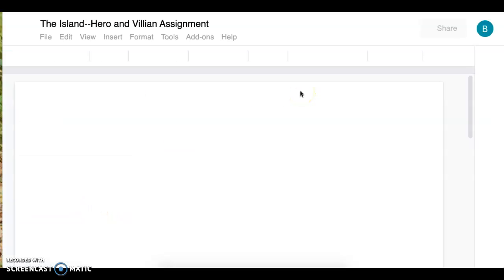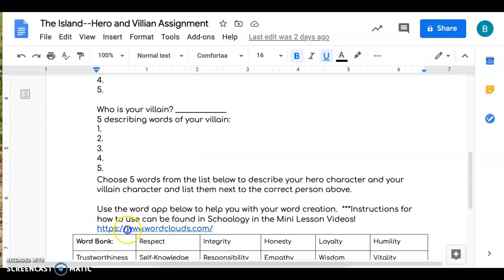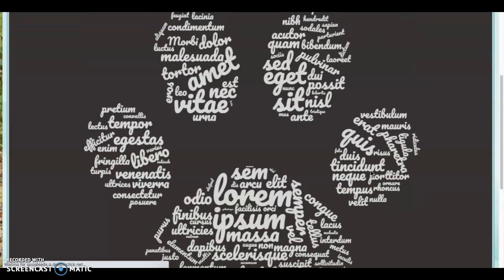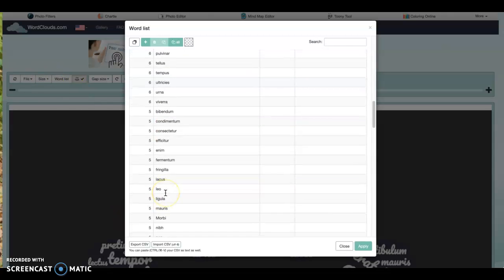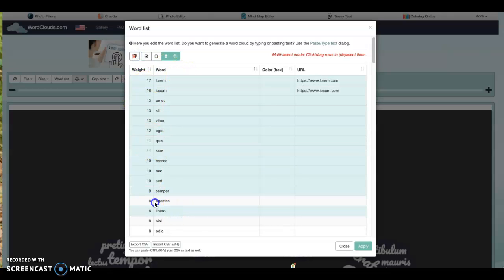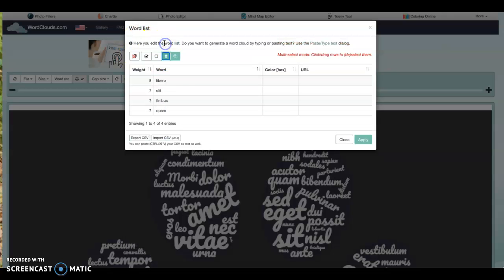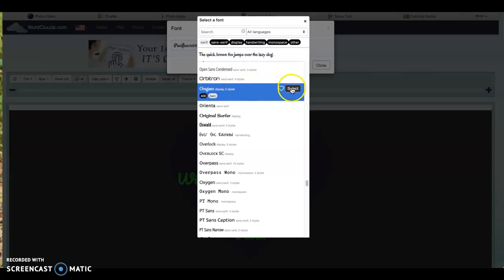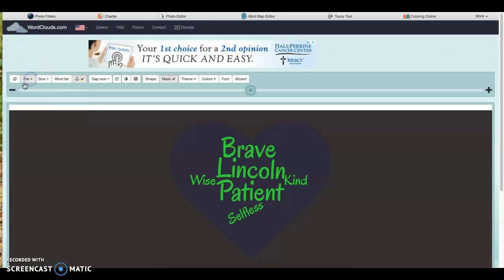Word Generator Tutorial